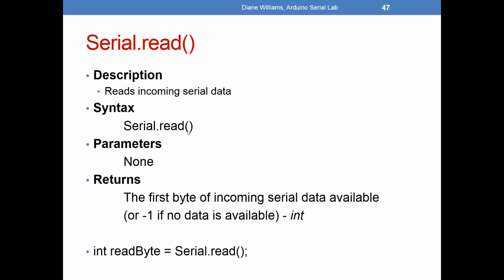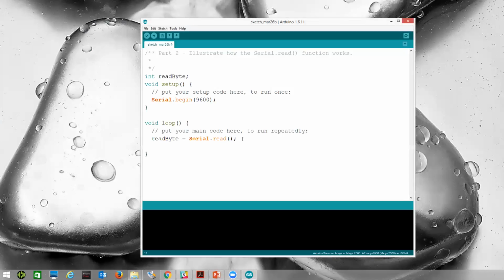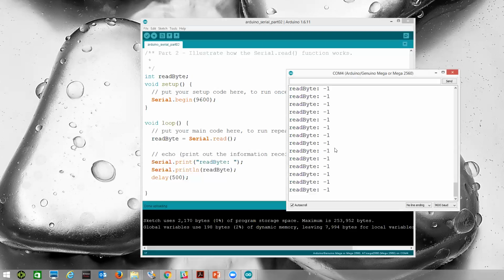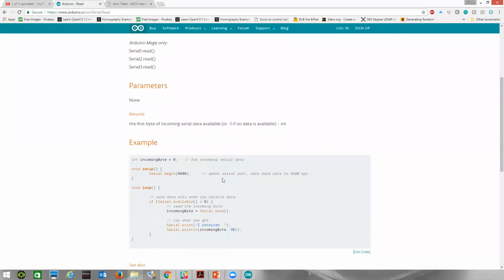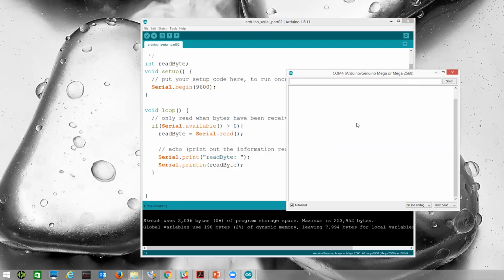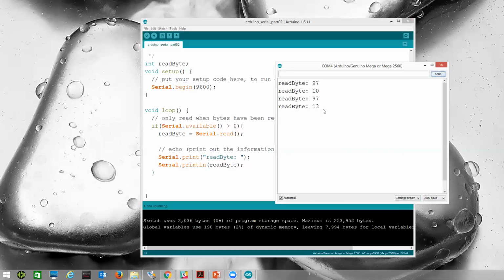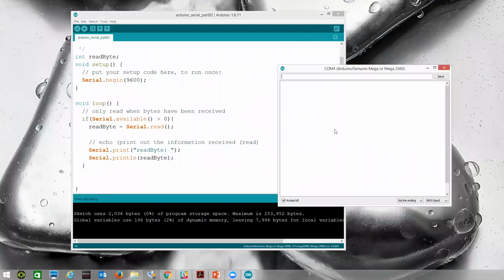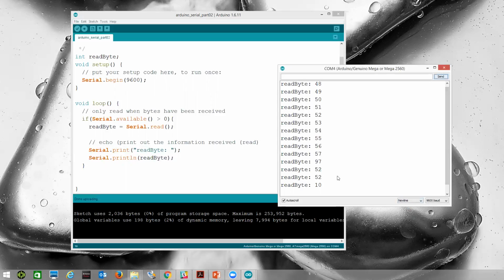Arduino Serial read, part 2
Learn how Serial.read interprets data as ASCII characters.